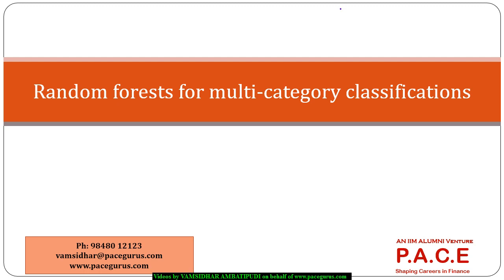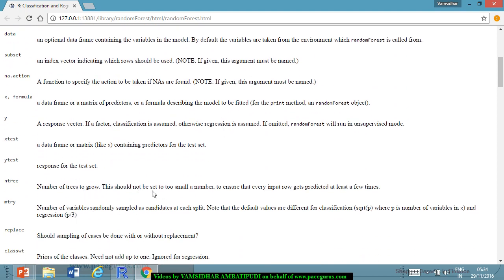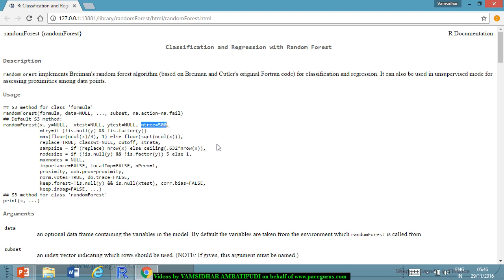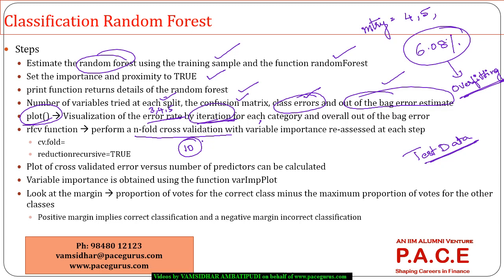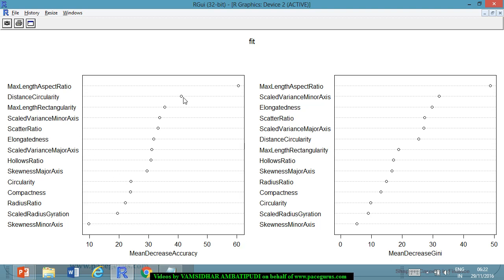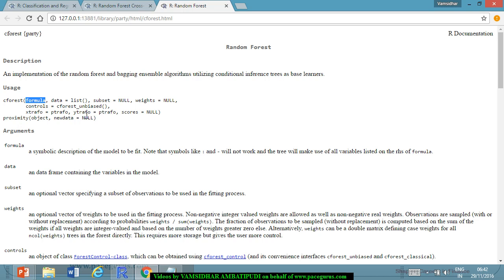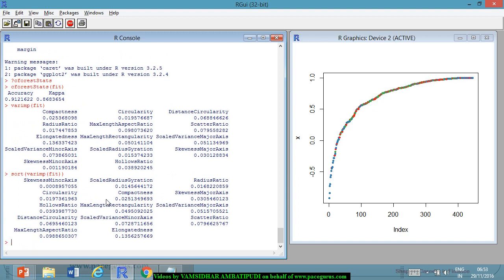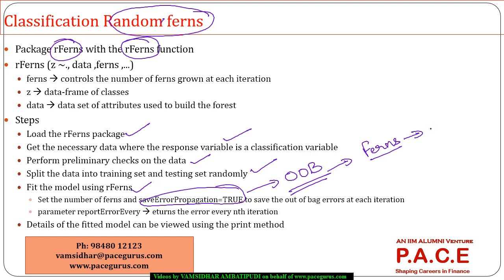Random forests for Multi category classifications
Training on Random forests for Multi category classifications by Vamsidhar Ambatipudi